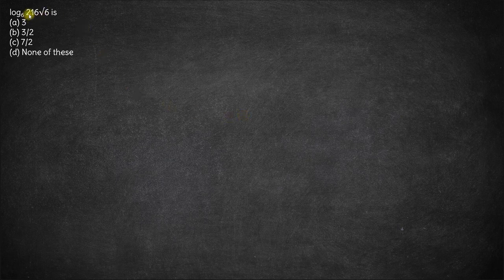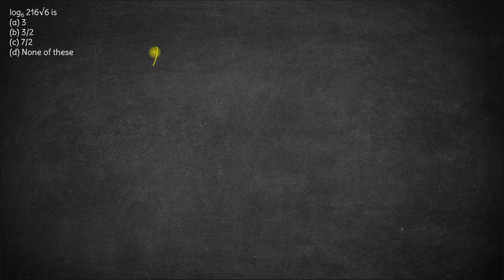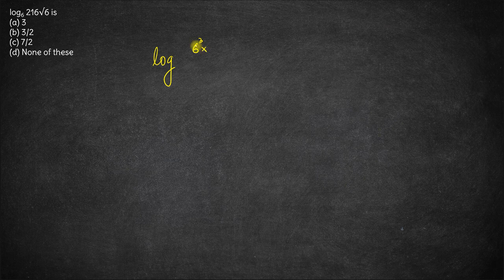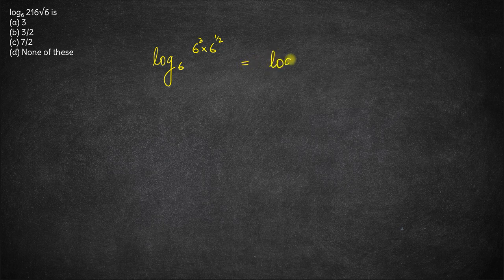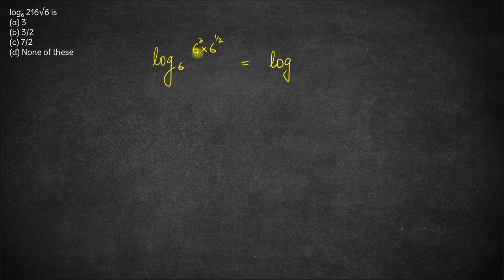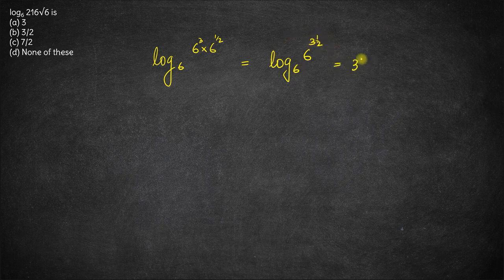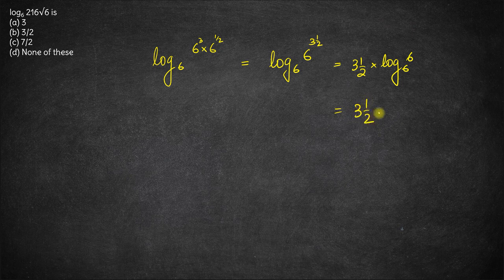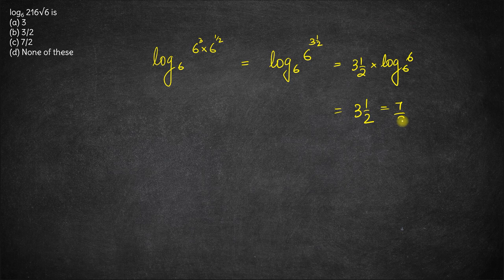log 6 216√6 is Logarithm CAT 1994 Quant Solution PYQs